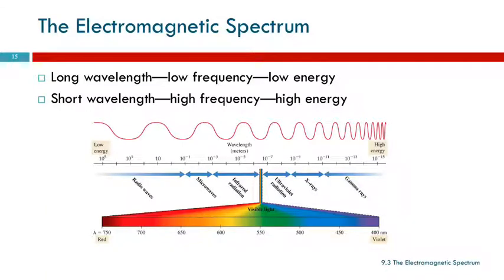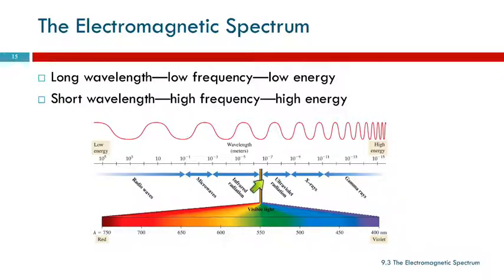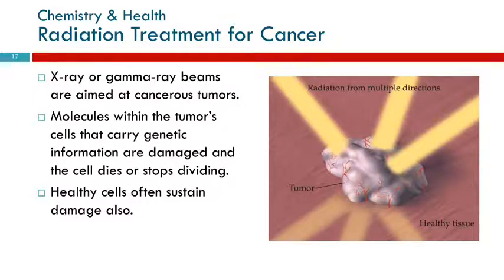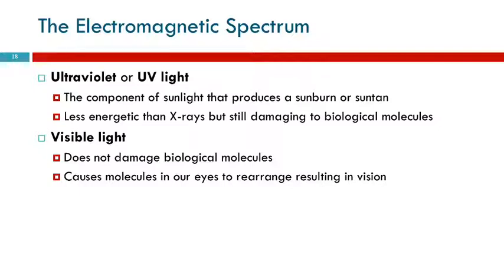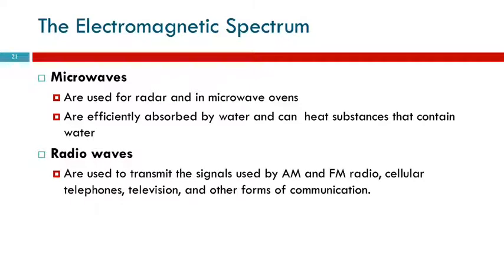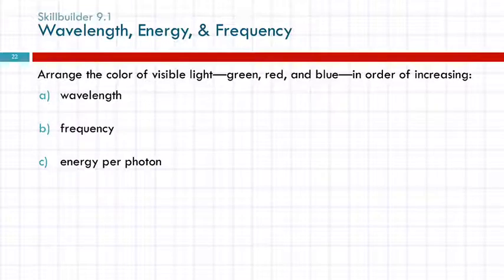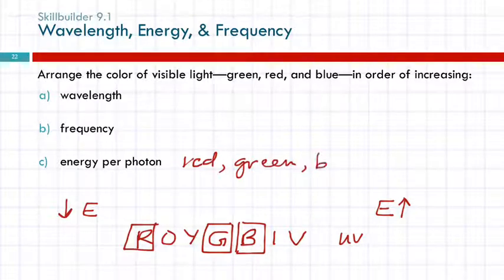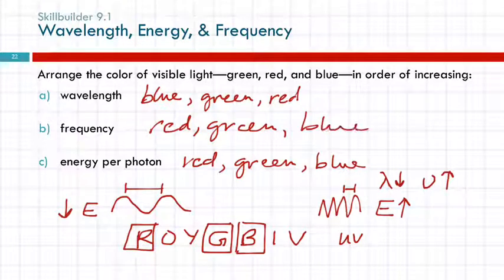9.3 The Electromagnetic Spectrum